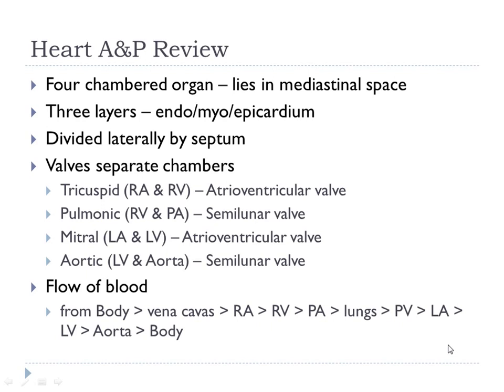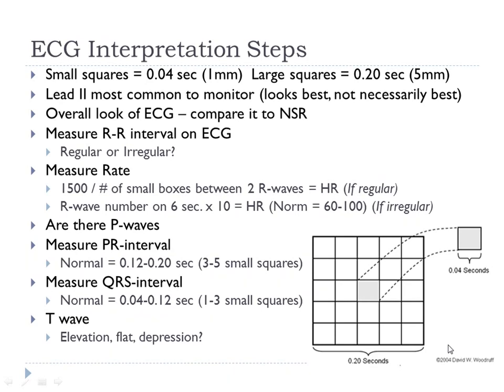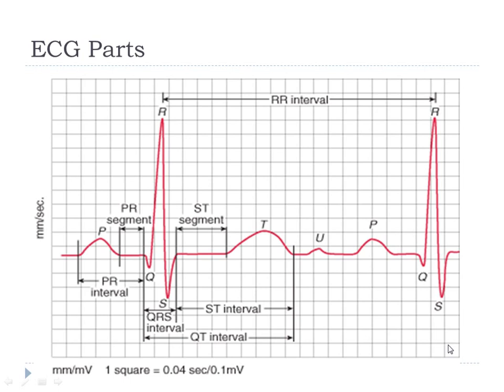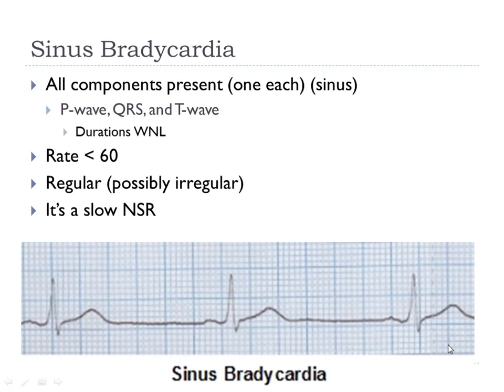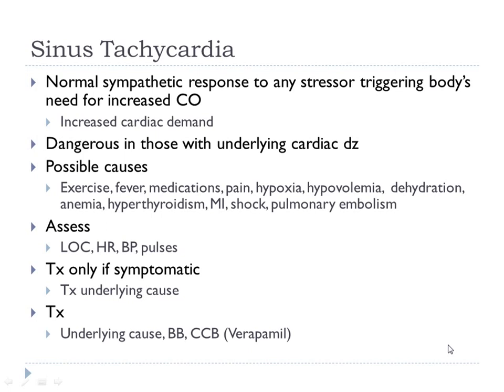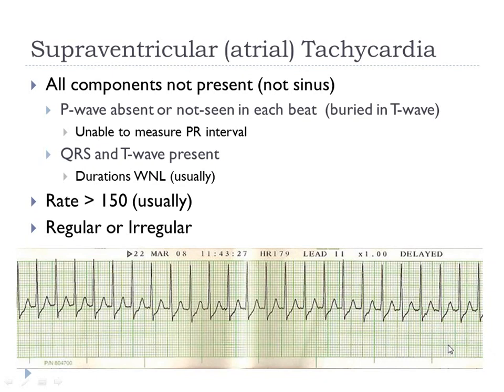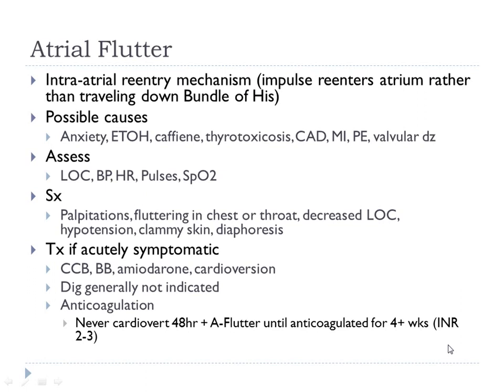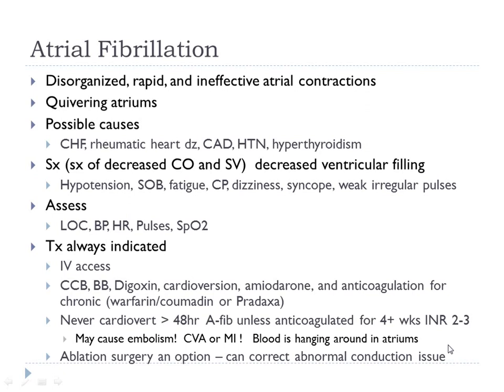Thu, Aug 29, 05 02 PM AHN 2 Cardiac 1